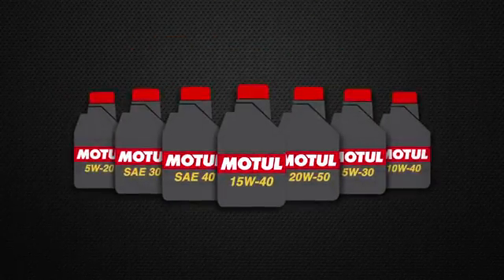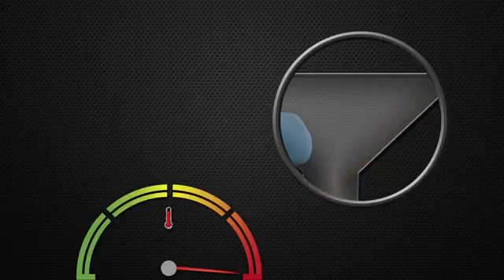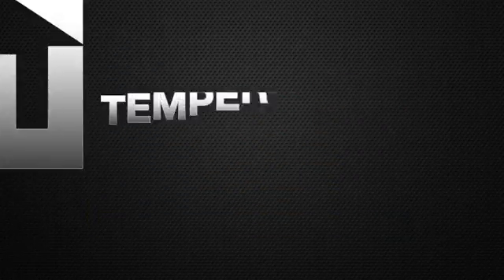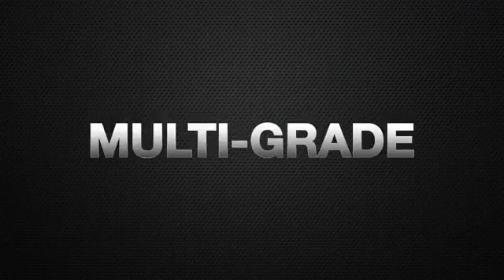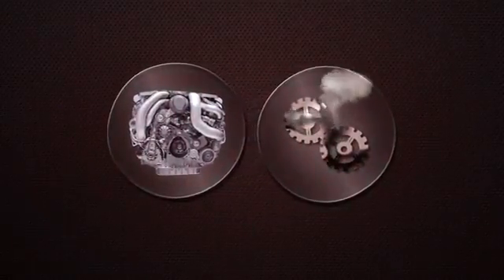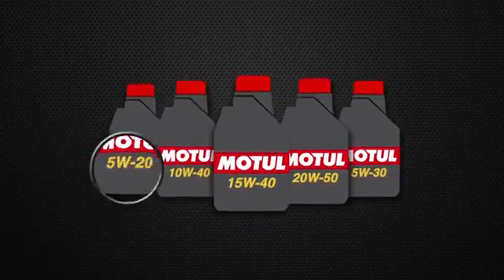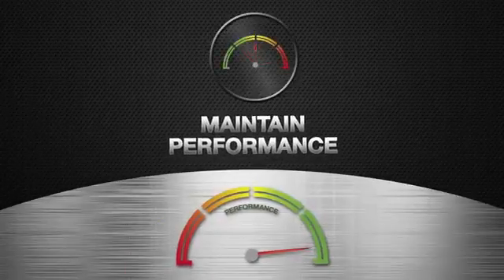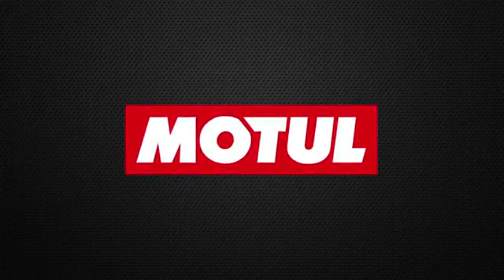Motul engine oil tips: Viscosity Grades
Randburg Midas understands the importance of using the correct engine oil. Watch this short clip on Motul engine oil tips: Viscosity Grades

Randburg Midas are stockists of Motul motorcycle engine oils. If you are not sure what the correct oil viscosity is for your motor bike is speak to us, we will be able to assist you in getting the correct oil.

YouTube Source: MOTUL